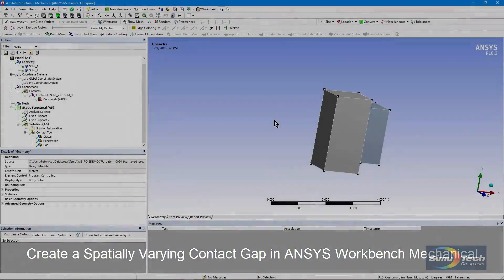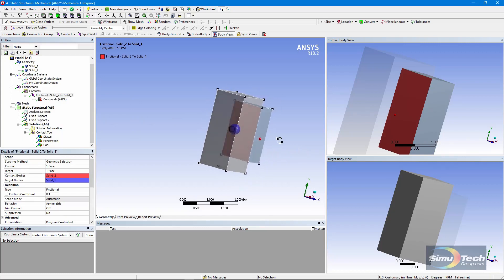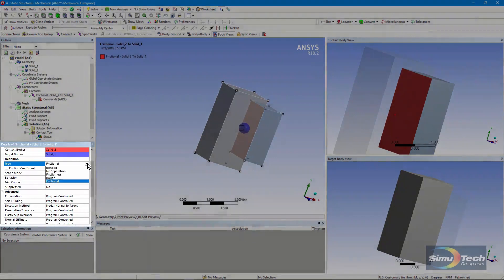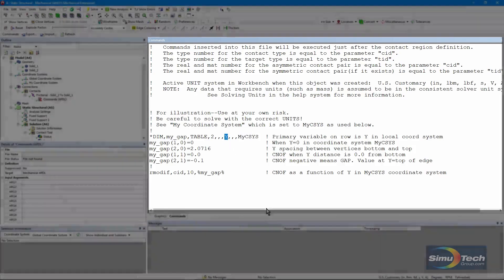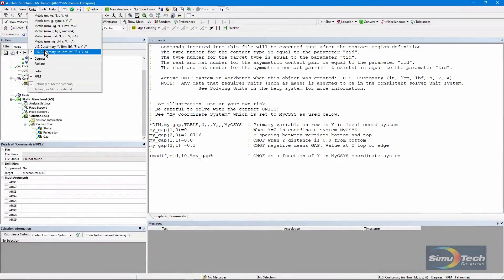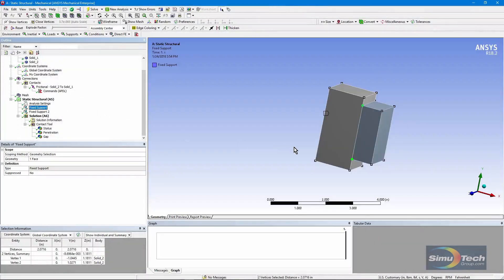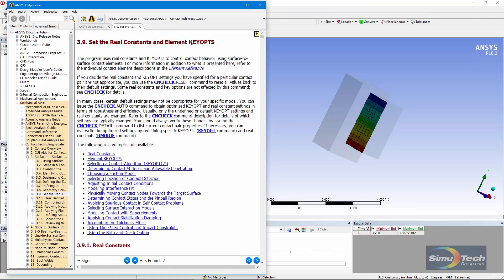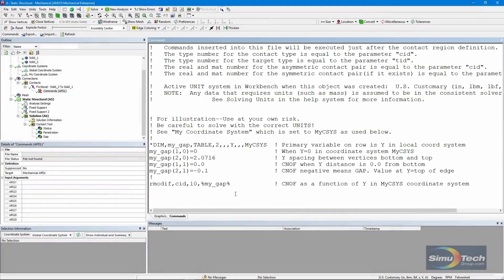How to Create a Spatially Varying Contact Gap in ANSYS Workbench Mechanical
This video reviews steps that insert an APDL commands object in order to have a spatially varying contact offset (CNOF) at a contact pair. The settings are implemented with a Table Array. This results in a user-controlled variable gap at a contact pair that is initially closed in the original geometry.